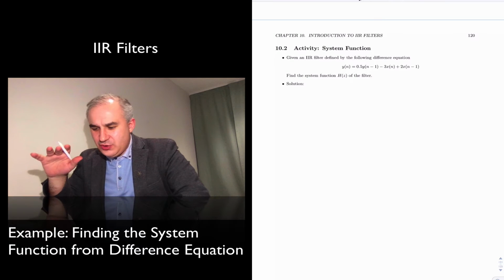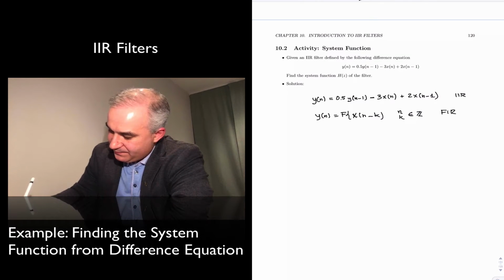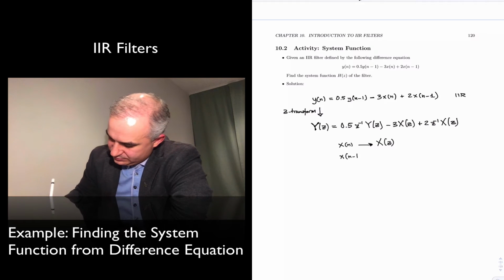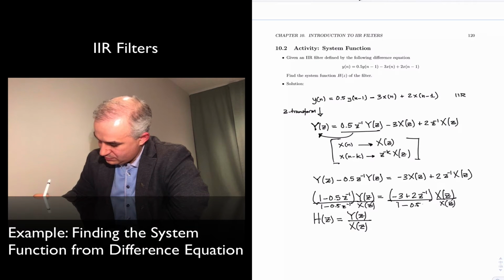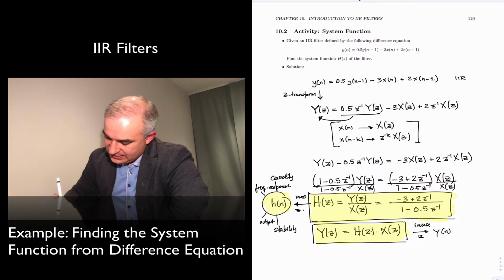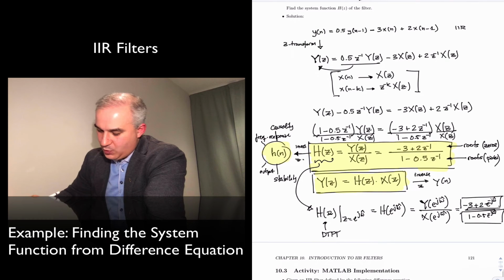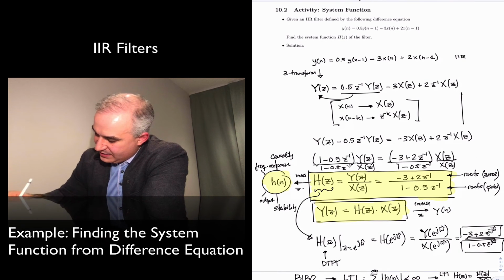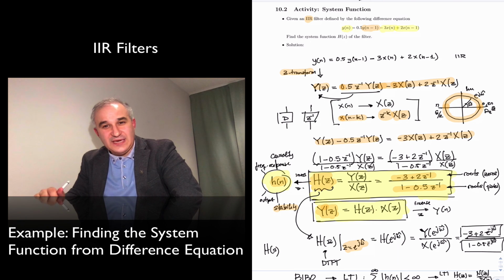T10V2-Example of Finding the System Function from Difference Equation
This video shows a simple example of how to find the system function (transfer function) of an IIR filter from the difference equation by taking the Z-transform